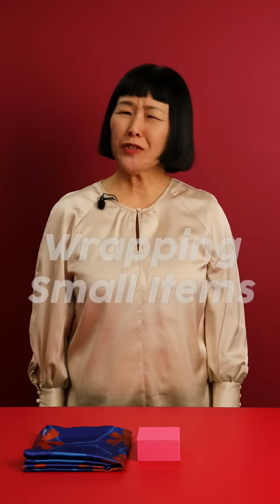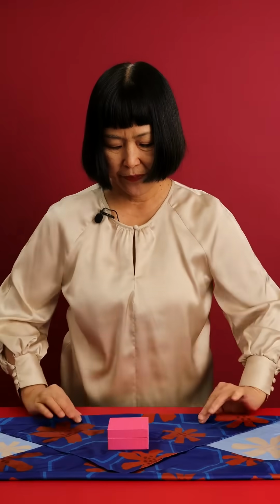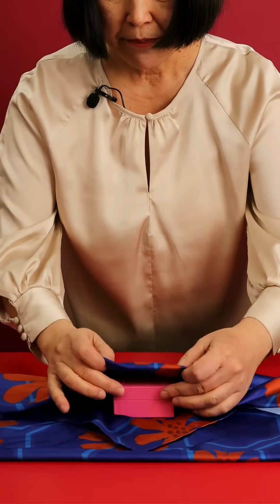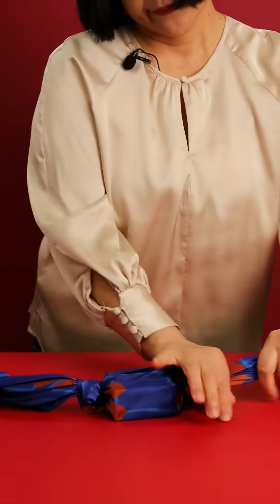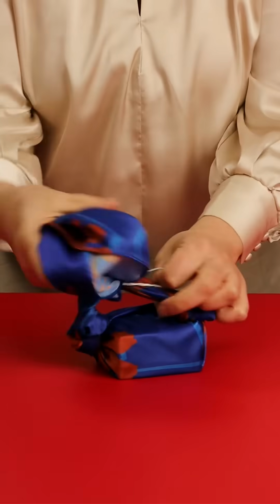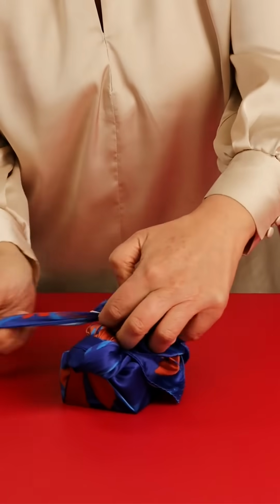Wrapping Small Boxes | Keiko Furoshiki Wrapping Tutorials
Since our furoshiki are one size (for now!), we often get questions about how to wrap small gifts, like boxes of jewelry or small toys. While it's true that the smaller the gift, the smaller the furoshiki should be, the fun thing about more fabric is that you can make more embellished knots!

In this tutorial, watch Keiko transform a simple box into a cool flower bow!

Take a furoshiki, lay it squarely on the table, and place your item in the middle. Fold the furoshiki over it from the bottom and from the top, making sure you've covered the whole item and there are no gaps. From this flattened "tube", tie two knots on either side of the item. This will make the item and the furoshiki stays put and doesn't slide around.

From there, gather your ends into the middle and secure with a rubber band. Tuck the ends into the band to make petals and fan them out to make a little floral puff.

We'd love to know: should we make furoshiki in sizes small, medium, and large?